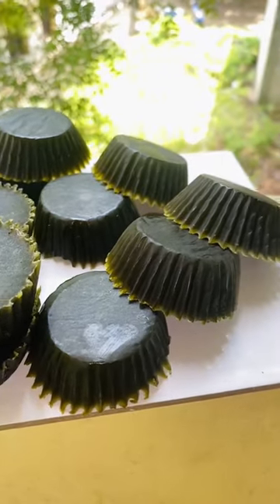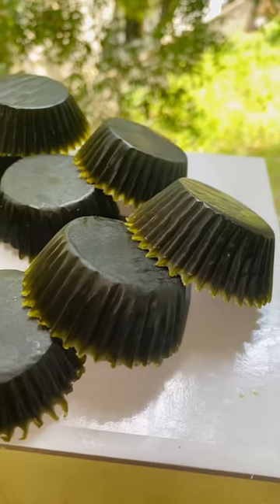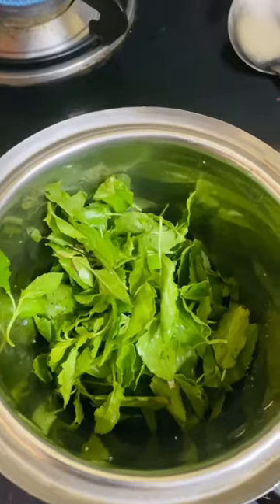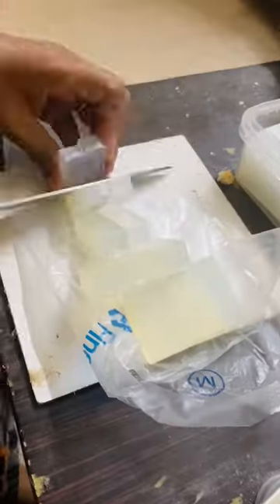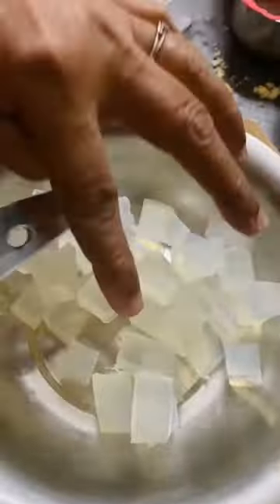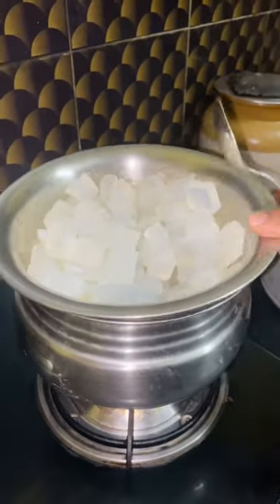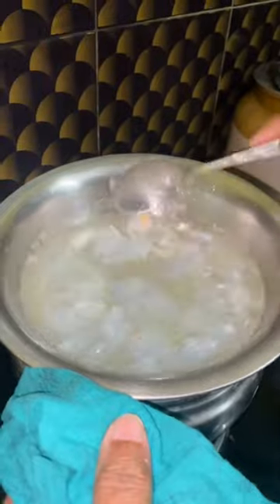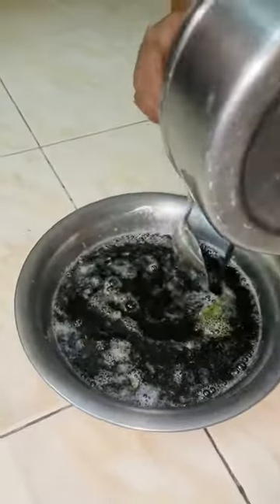💥🤯இனி வீட்டிலேயே Easy ah Natural Soap செய்யலாம்🥵🤩 | 100% chemical free